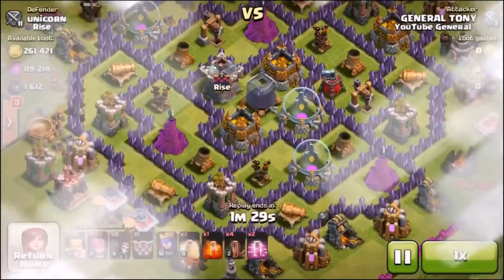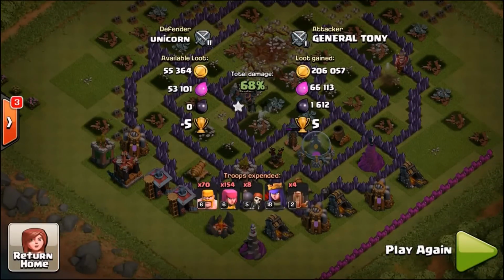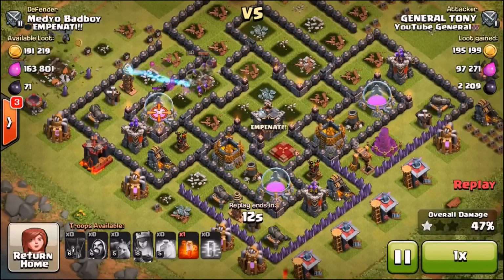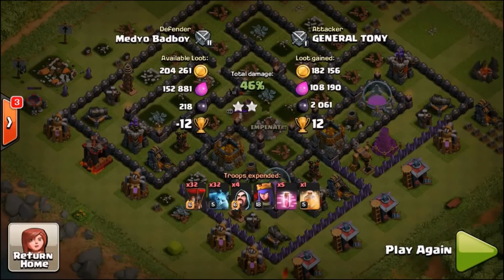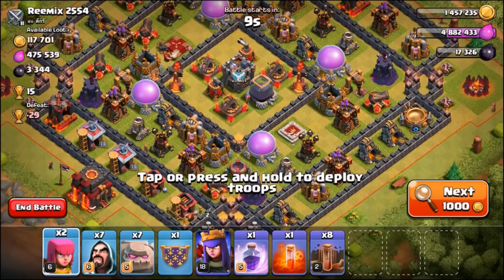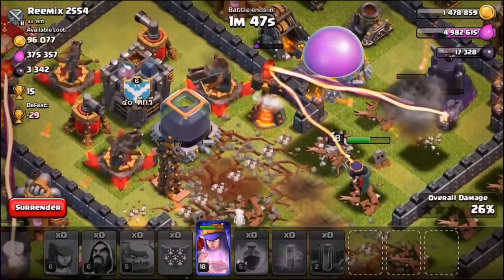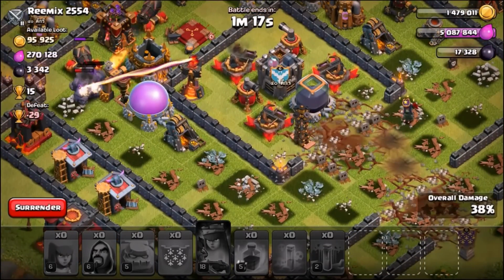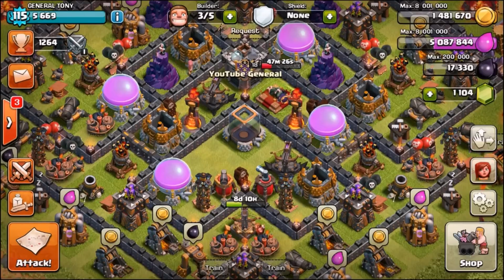BEST PROVEN METHOD TO GET DARK ELIXIR FAST!! | Clash Of Clans Town Hall 7, 8, 9, 10 2015!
Clash Of Clans | Showcasing the best / fastest method to farm dark elixir efficiently! the most optimal way out there! showing different attack strategy's and how good they are at farming dark elixir fast! this is for town hall 7 8 9 & 10 !

Category: Games
Updated: 10 June 2014
Version: 6.108.5
Size: 53.3 MB